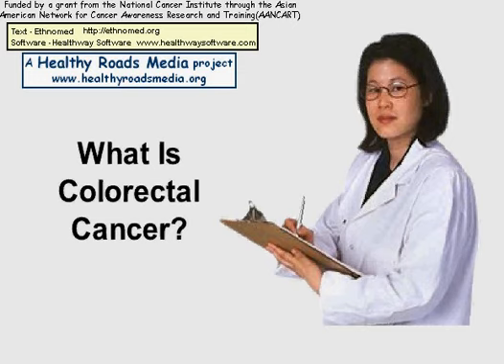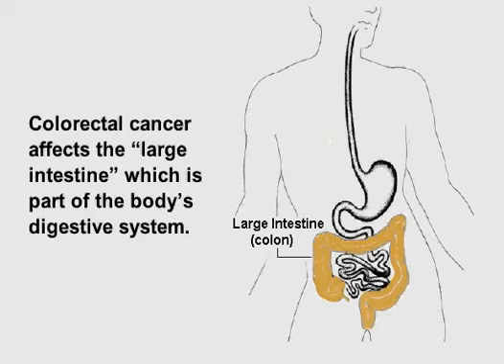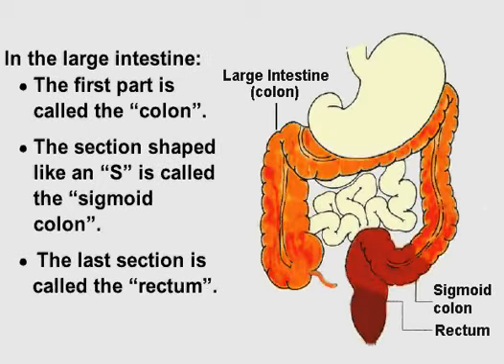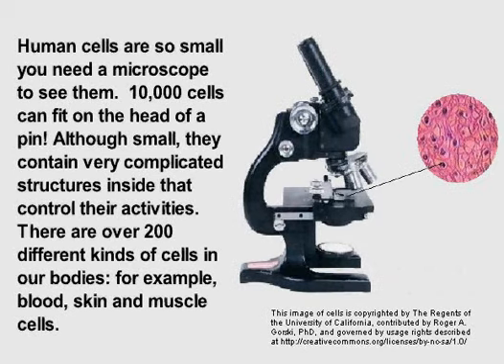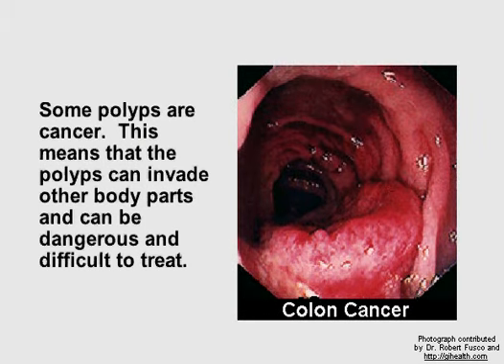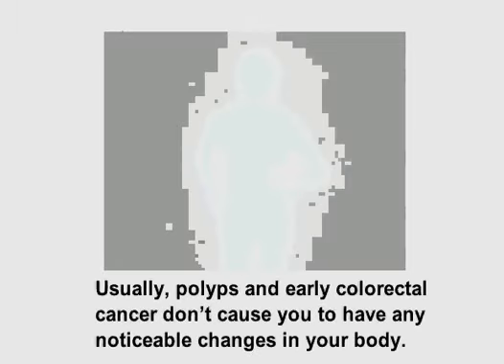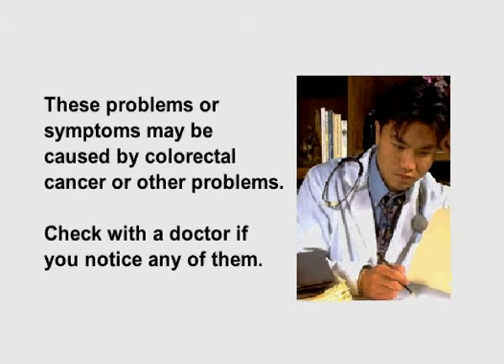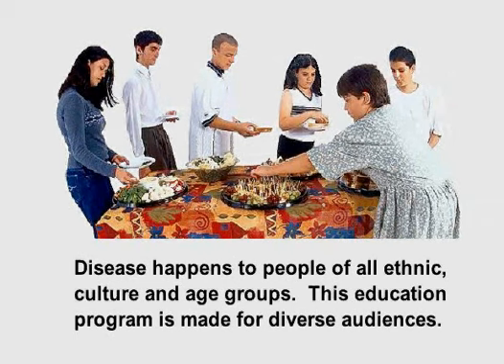What is Colorectal Cancer? - English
EthnoMed worked with Healthy Roads Media to develop a series of multimedia education materials about colorectal cancer in Cambodian (Khmer), English and Vietnamese languages. This video describes what colorectal cancer is in English with information about anatomy, polyps, signs and symptoms.